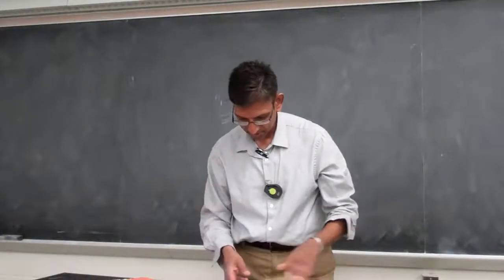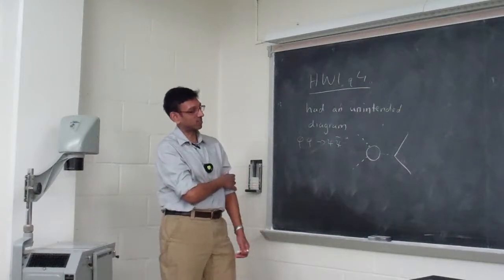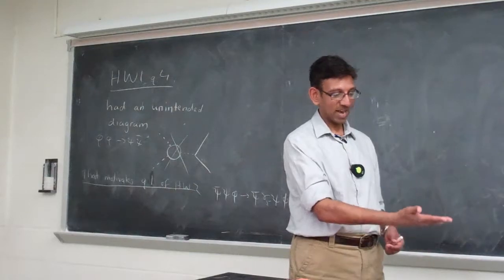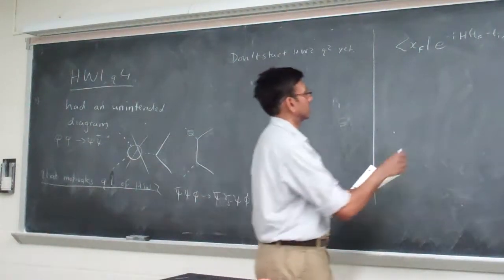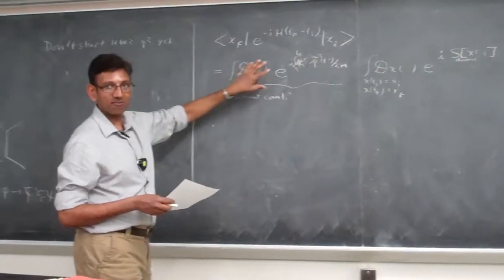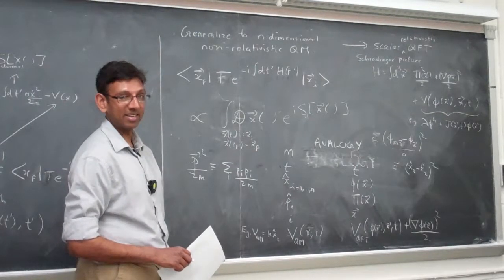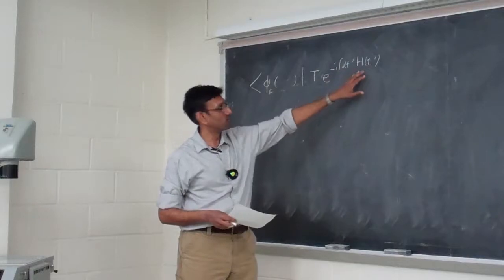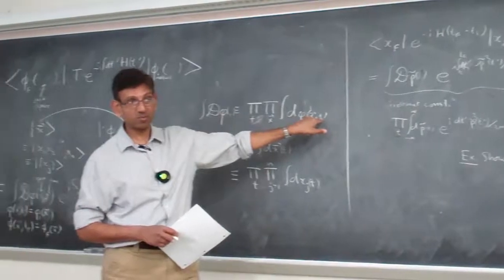Raman Sundrum - Advanced Quantum Field Theory - 12Mar2013 (1/2)